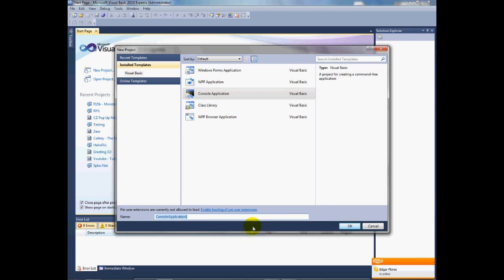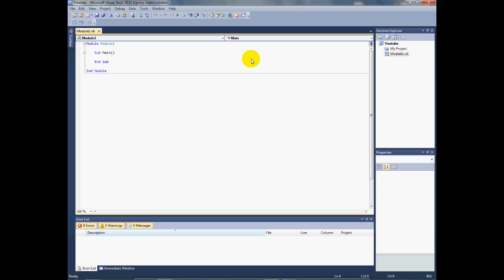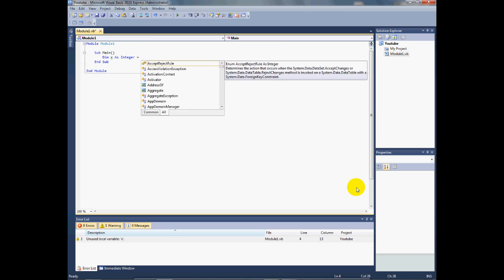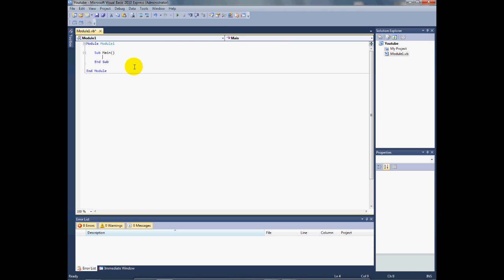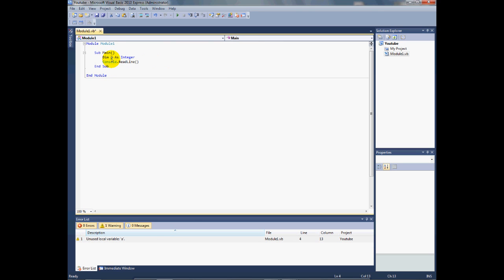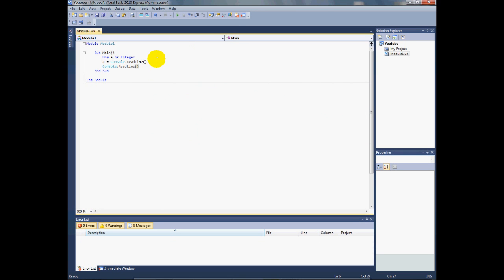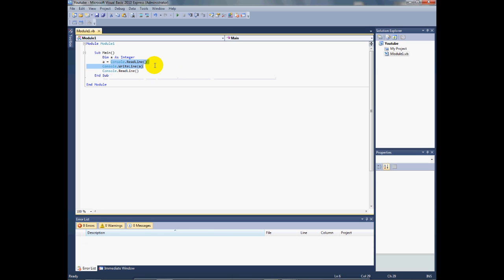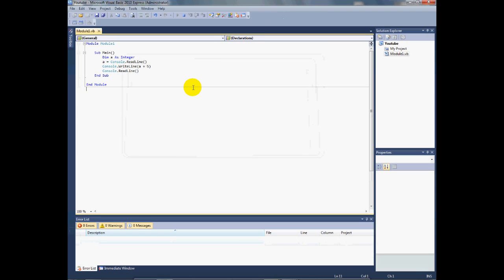Visual Basic Console Programming Tutorial - 3 - Input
In this tutorial you will learn:
More on Integers
Input

(Don't whine about the console, forms will come after the console series, its better to learn this before jumping into stuff you think you know about but you don't.)